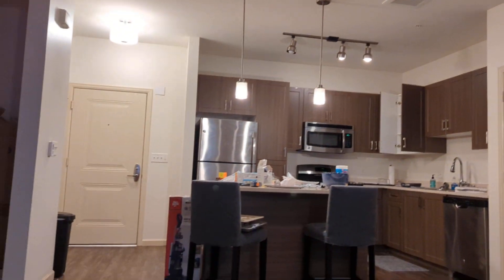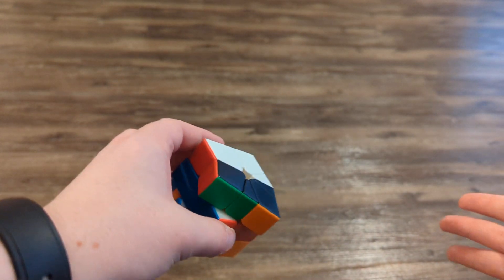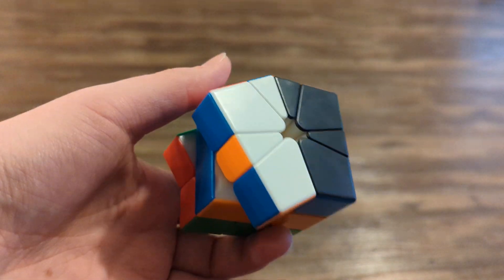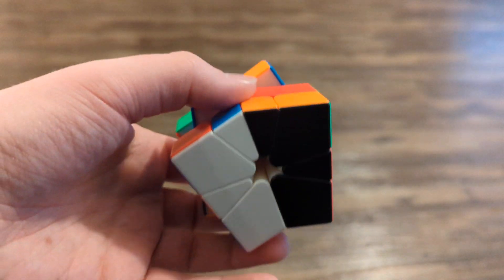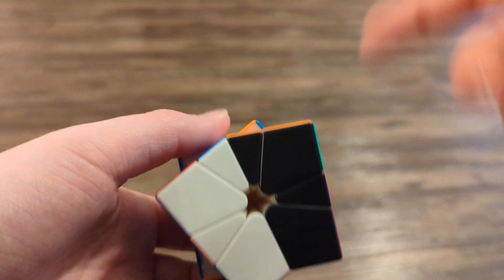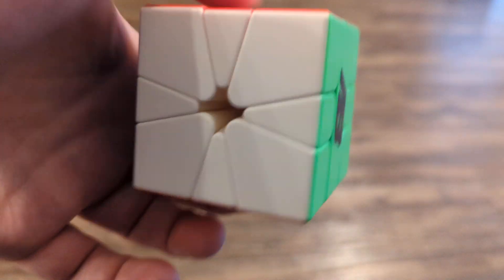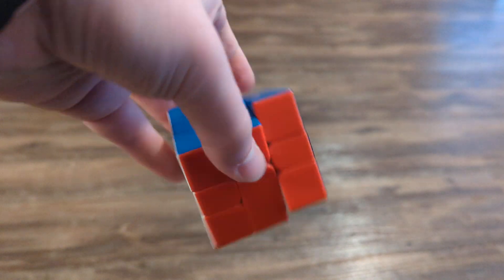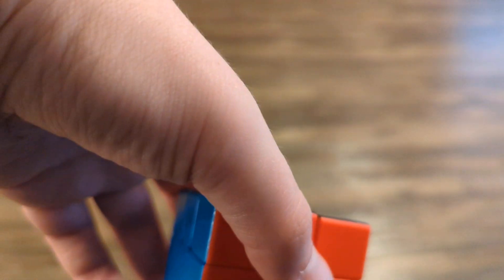3.11 Square-1 reconstruction!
Scramble: (-5,0) / (-4,2) / (0,3) / (0,-3) / (3,0) / (4,-5) / (-3,-4) / (3,0) / (0,-5) / (3,-4) /

Cube: Isaac's MGC ootb, no setup